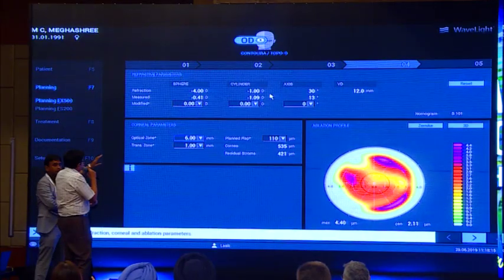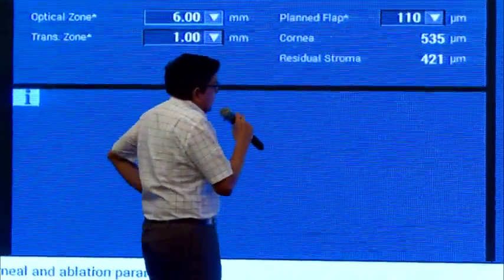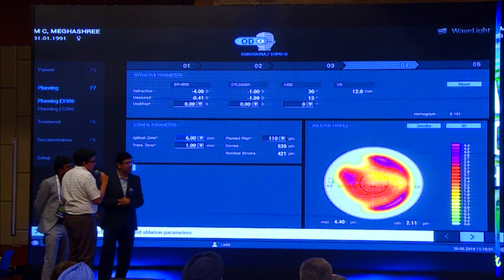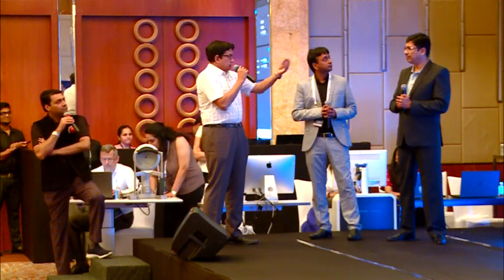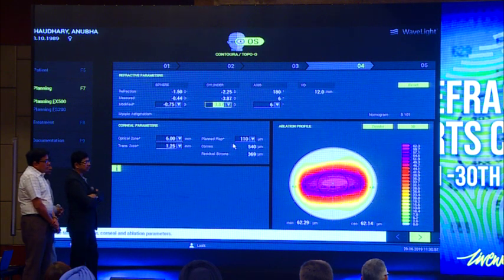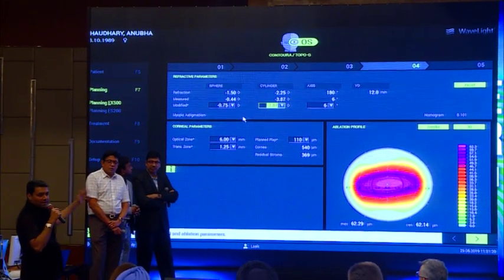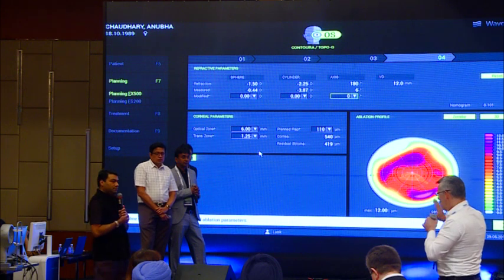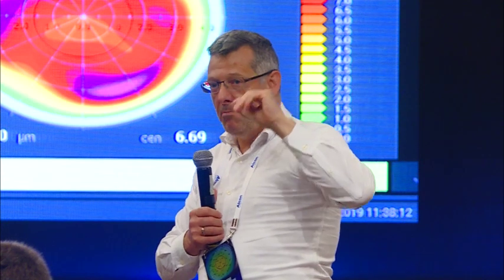CONTOURA | Plug & Play | Part - 1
Panelists:  Dr. Jayant Sarwate, Dr. Praveen Subudhi, Dr. Nitin Balakrishnan, Dr. Ashok Nanda